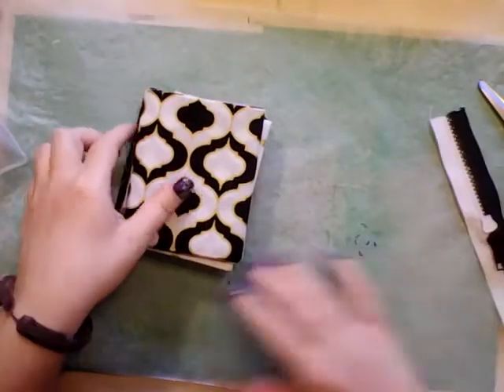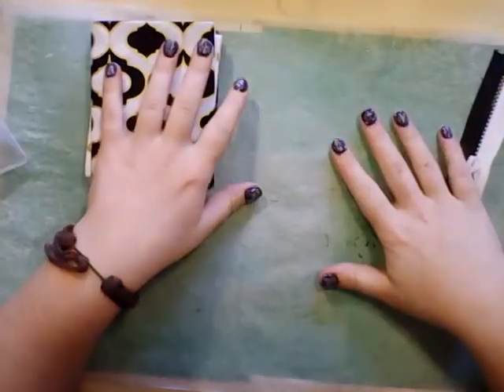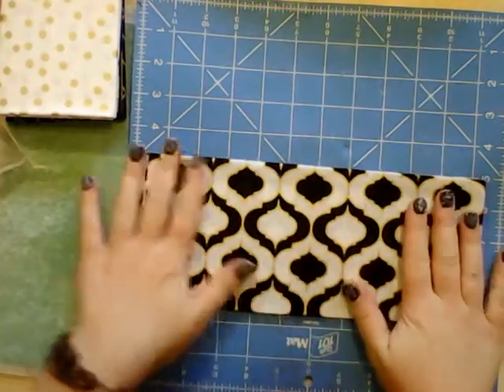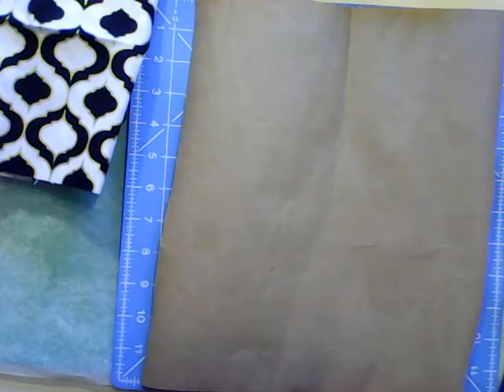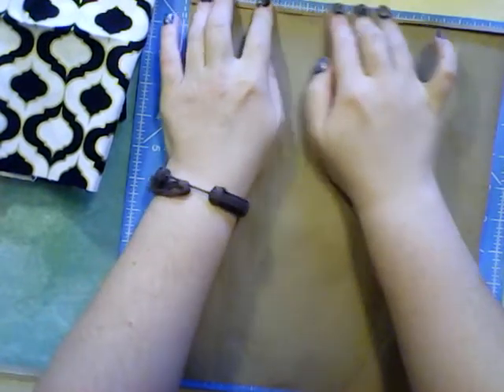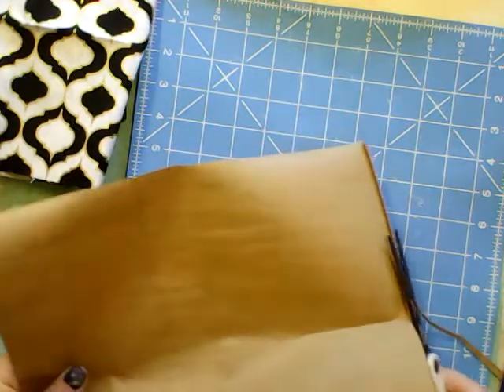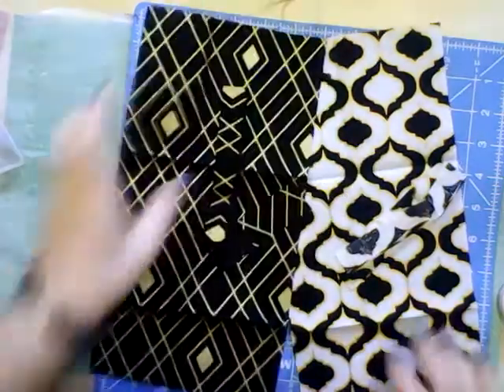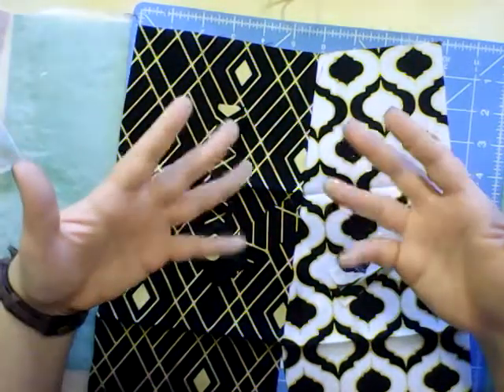DIY Small Zippered Pouch P.1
I'm making a little zippered pouch today. Take a look.

Take a look at these:
My you tube channel:

I just started a blog, If you are interested check it out.